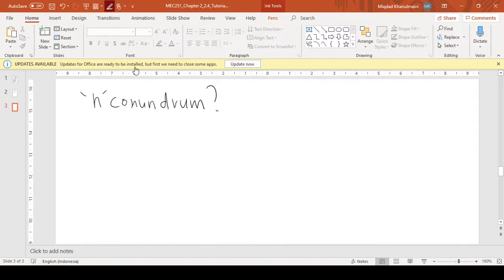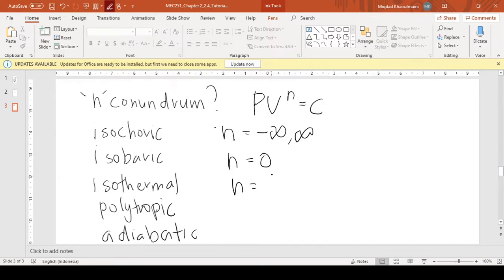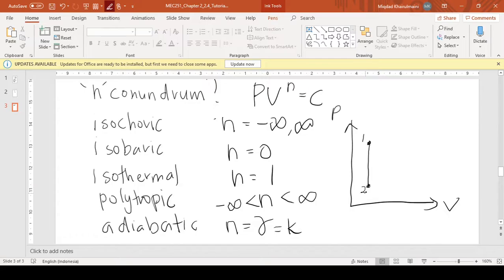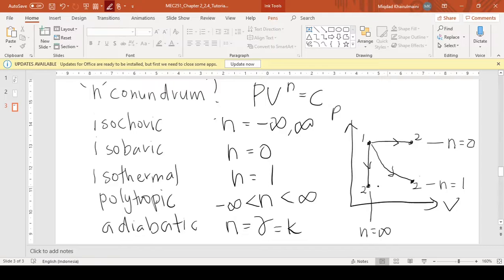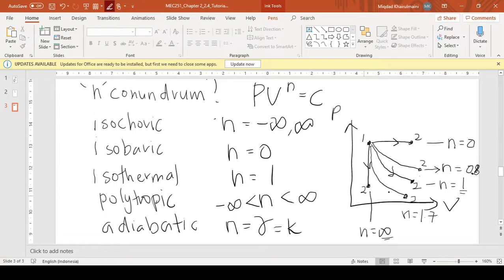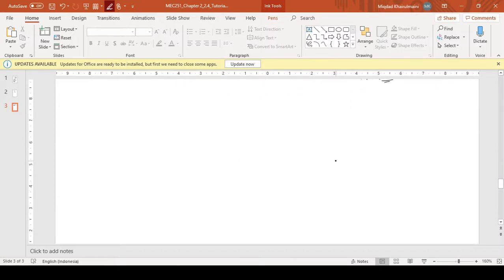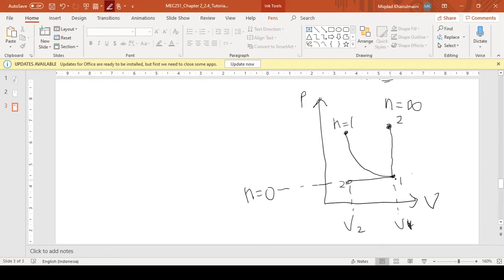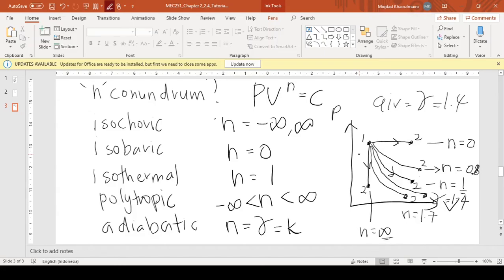MEC251:Chapter 2:2.4 index number 'n' explained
This video lesson is a supplementary video for sub-topic 2.4.

In this video lesson the index number 'n' is explained for the related thermodynamic processes.